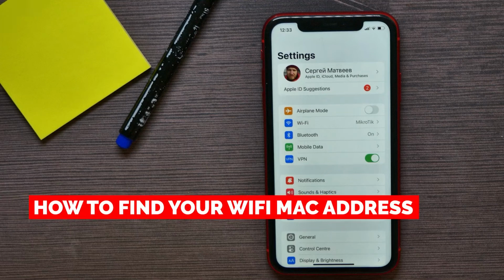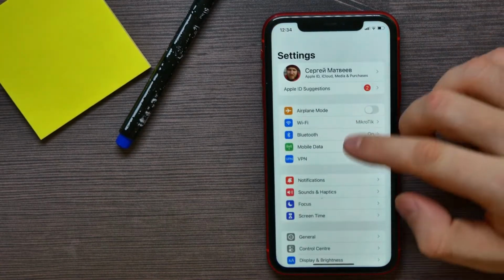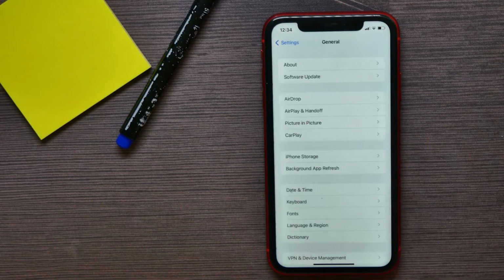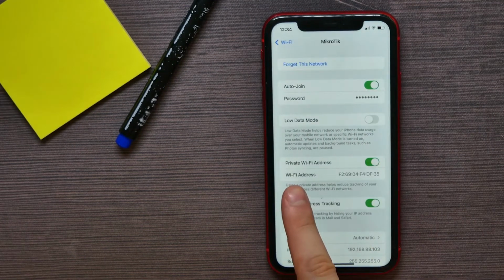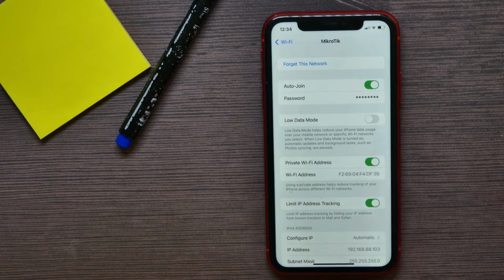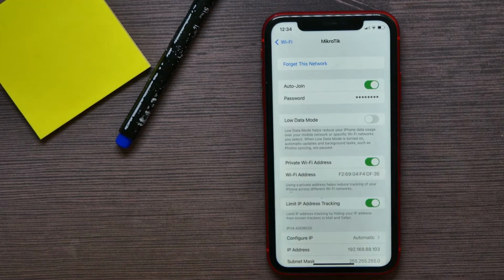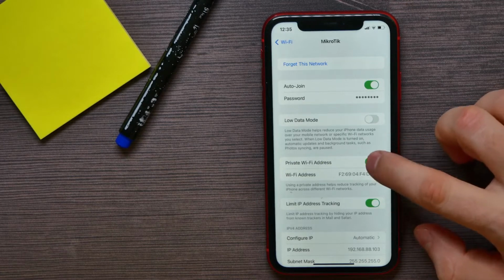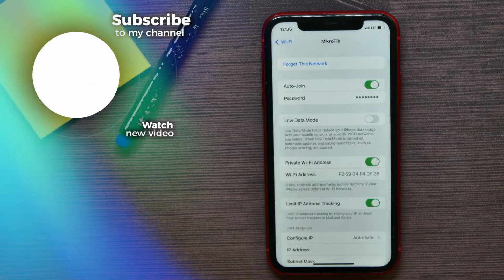How to Find Your WiFi MAC Address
In this video i show simple way How to Find Your WiFi MAC Address